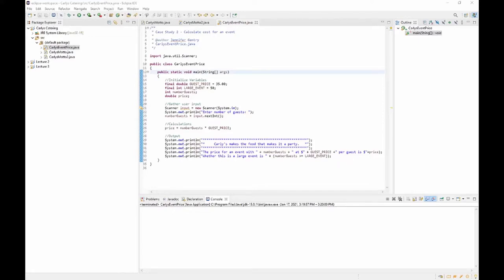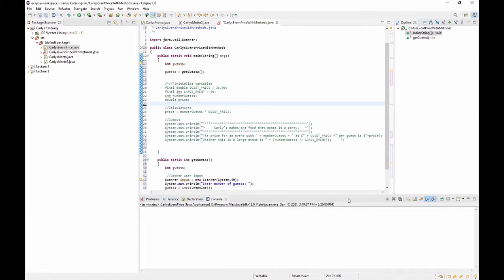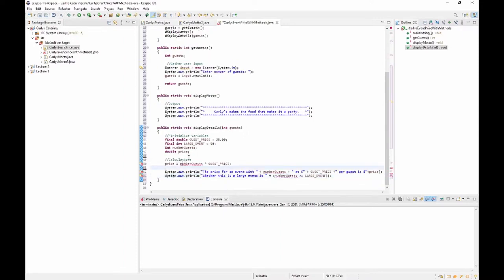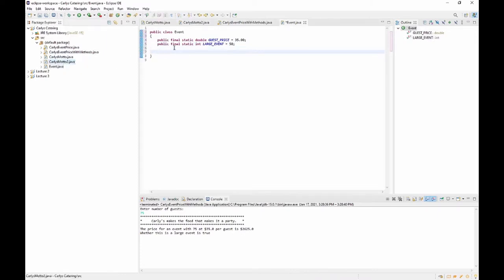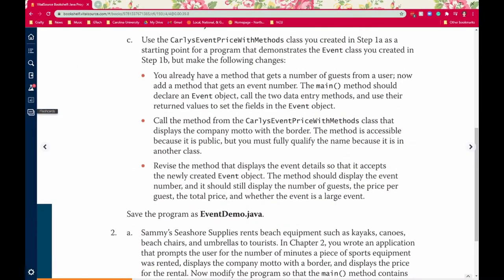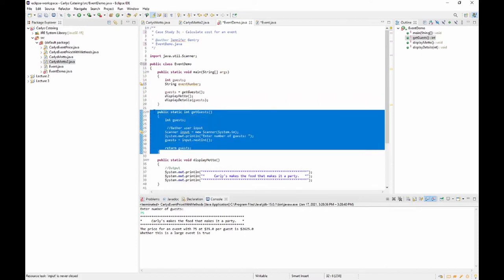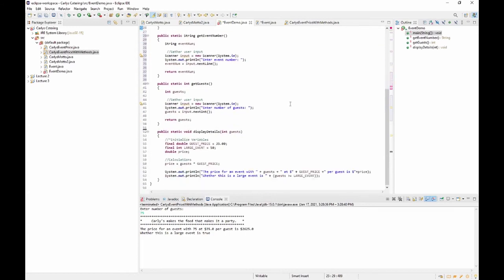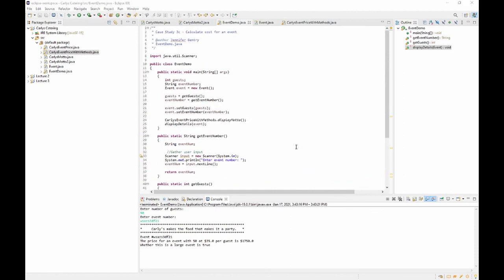Java Case Study 3